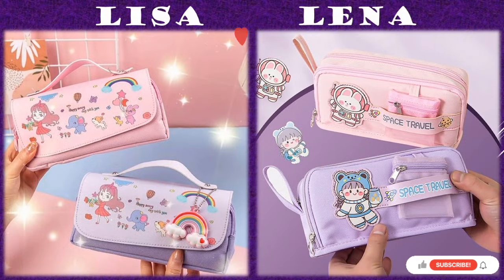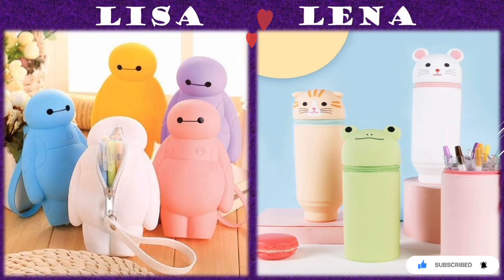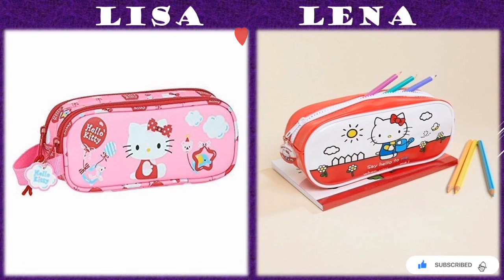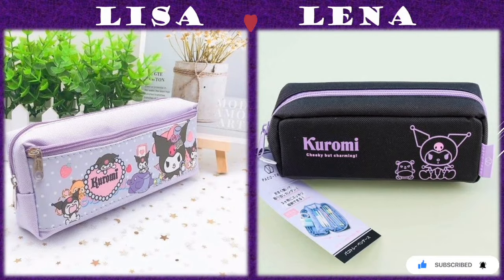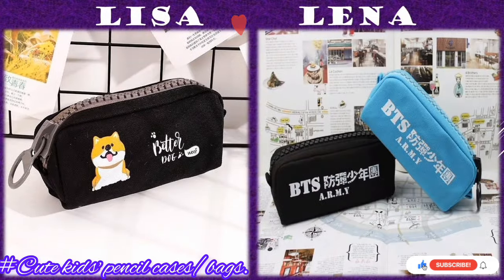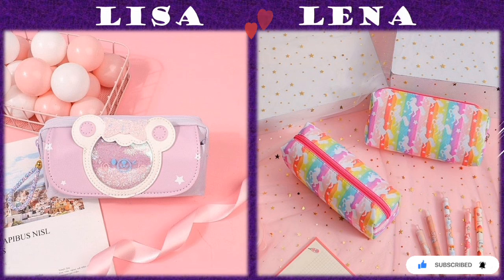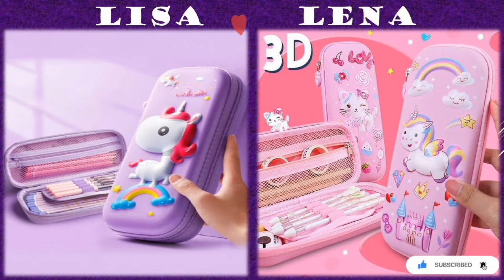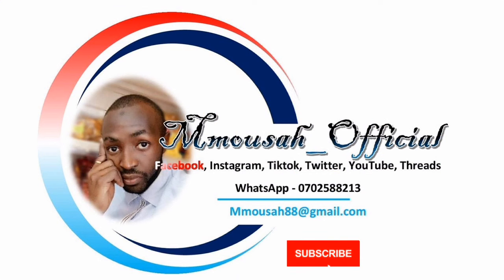Lisa or Lena very cute things 💟 most cute kids pencil cases